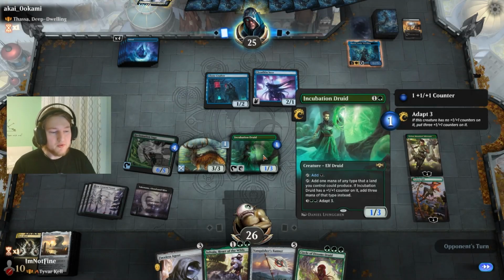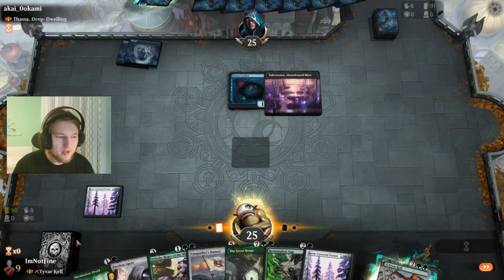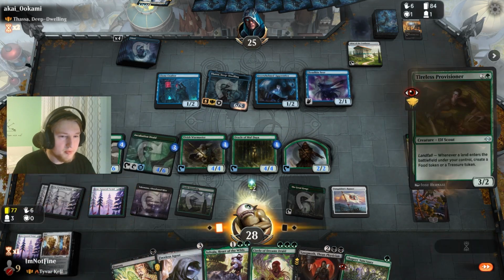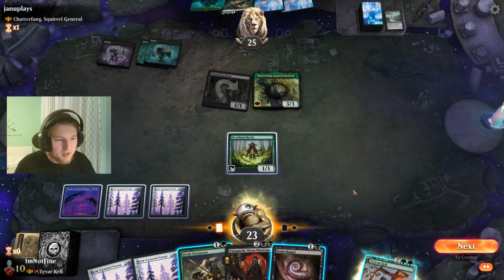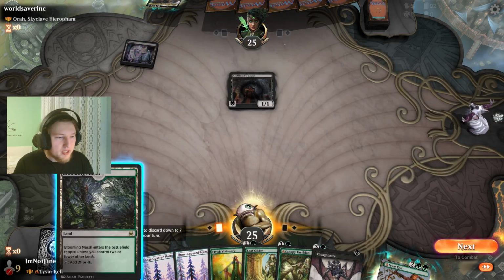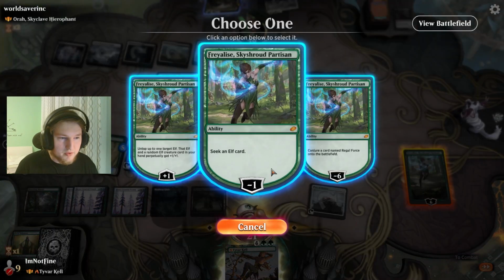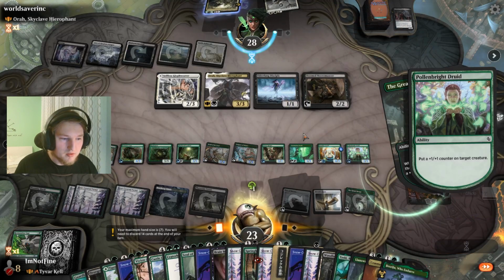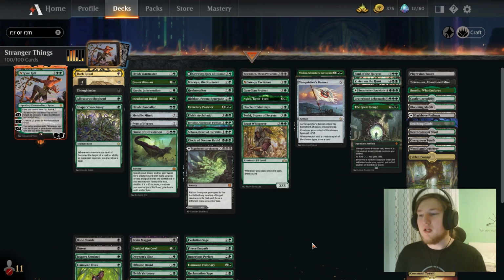MOST INSANE ELFBALL TURNS! | Tyvar Kell Elfball Historic Brawl Commander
Here is my updated version on golgari elves!

Timestamps:
0:00 - Decktech
4:14 - Match 1
12:22 - Match 2
19:19 - Match 3
31:09 - Recap + Budget

Commander
1 A-Tyvar Kell (KHM) 198

Deck
1 Duress (M19) 94
1 Darkbore Pathway (KHM) 254
1 Inquisition of Kozilek (STA) 31
1 Thoughtseize (AKR) 127
1 Brain Maggot (JOU) 62
1 Dark Ritual (STA) 26
1 Allosaurus Shepherd (JMP) 28
16 Snow-Covered Forest (SLD) 329
1 Jaspera Sentinel (KHM) 178
1 Llanowar Elves (DAR) 168
7 Snow-Covered Swamp (SLD) 327
1 Druid of the Cowl (KLR) 159
1 Dwynen's Elite (JMP) 389
1 Elvish Visionary (ORI) 175
1 Elfhame Druid (DAR) 159
1 Elvish Warmaster (KHM) 167
1 Fauna Shaman (M11) 172
1 Incubation Druid (RNA) 131
1 Leaf Gilder (JMP) 408
1 Sculptor of Winter (KHM) 193
1 Paradise Druid (WAR) 171
1 Pollenbright Druid (JMP) 173
1 Skyshroud Lookout (J21) 30
1 Sylvan Ranger (JMP) 435
1 Woodland Mystic (ANB) 109
1 Elvish Archdruid (JMP) 391
1 Circle of Dreams Druid (AFR) 176
1 Fierce Empath (M21) 181
1 Llanowar Visionary (M21) 193
1 Marwyn, the Nurturer (DAR) 172
1 Realmwalker (KHM) 188
1 Llanowar Tribe (MH1) 170
1 Imperious Perfect (LRW) 220
1 Rishkar, Peema Renegade (KLR) 179
1 Selvala, Heart of the Wilds (JMP) 429
1 Springbloom Druid (MH1) 181
1 Tireless Provisioner (MH2) 180
1 A-Canopy Tactician (KHM) 378
1 Beast Whisperer (GRN) 123
1 Oracle of Mul Daya (JMP) 415
1 Metallic Mimic (KLR) 251
1 Boseiju, Who Endures (NEO) 266
1 The Great Henge (ELD) 161
1 Nylea, Keen-Eyed (THB) 185
1 Cemetery Prowler (VOW) 191
1 Rhonas's Monument (AKR) 279
1 Shapers' Sanctuary (XLN) 206
1 Toski, Bearer of Secrets (KHM) 197
1 Guardian Project (RNA) 130
1 Soul of the Harvest (JMP) 432
1 Vanquisher's Banner (XLN) 251
1 Pyre of Heroes (KHM) 241
1 Herald's Horn (JMP) 469
1 Faceless Agent (J21) 1
1 Finale of Devastation (WAR) 160
1 Craterhoof Behemoth (JMP) 385
1 Freyalise, Skyshroud Partisan (J21) 26
1 Vivien, Monsters' Advocate (IKO) 175
1 Vivien on the Hunt (SNC) 162
1 Reclamation Sage (M19) 196
1 Heroic Intervention (KLR) 161
1 Elvish Clancaller (M19) 179
1 Bone Shards (MH2) 76
1 Growing Rites of Itlimoc (XLN) 191
1 Phyrexian Tower (JMP) 493
1 Takenuma, Abandoned Mire (NEO) 278
1 Castle Garenbrig (ELD) 240
1 Deathcap Glade (VOW) 261
1 Blooming Marsh (KLR) 280
1 Turntimber Symbiosis (ZNR) 215
1 Agadeem's Awakening (ZNR) 90
1 Woodland Cemetery (DAR) 248
1 Overgrown Tomb (GRN) 253
1 Necroblossom Snarl (STX) 269
1 Command Tower (ANB) 118
1 Fabled Passage (M21) 246
1 Evolution Sage (WAR) 159
1 Yawgmoth, Thran Physician (MH1) 116